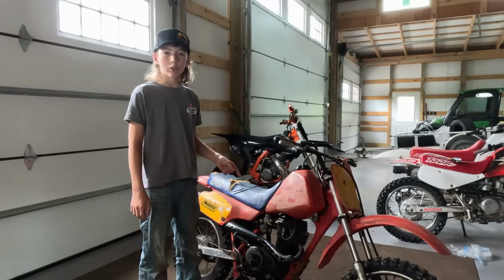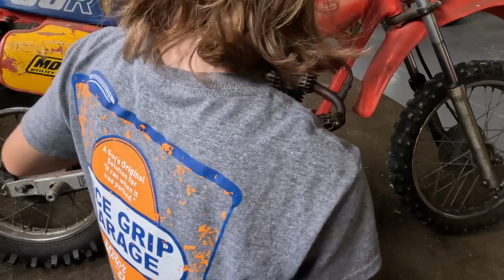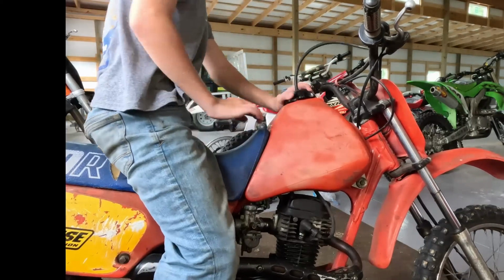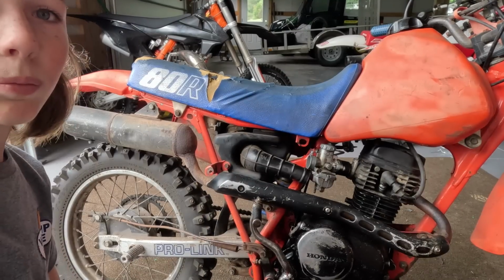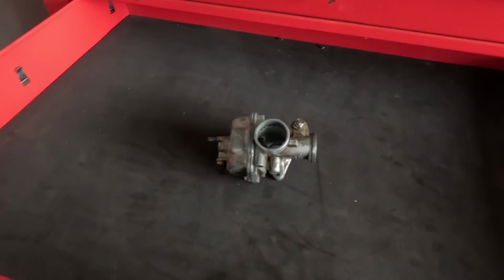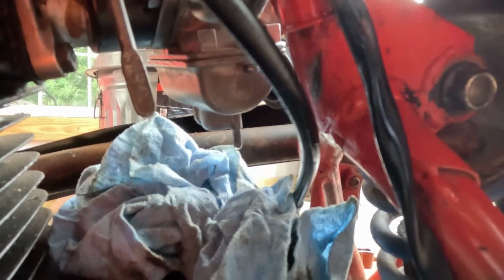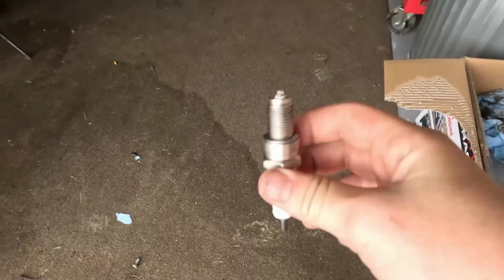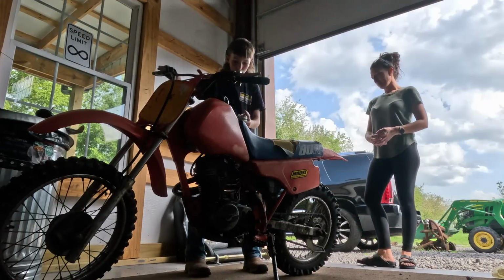Will This Free 1986 Honda Xr80r Dirtbike Run And Ride Agian?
I got a free Honda Dirtbike with low compression and a frame welded together will it run again?